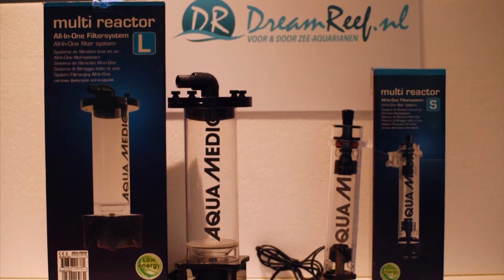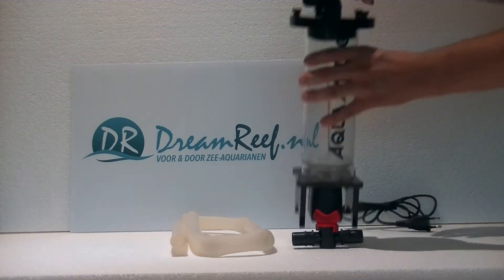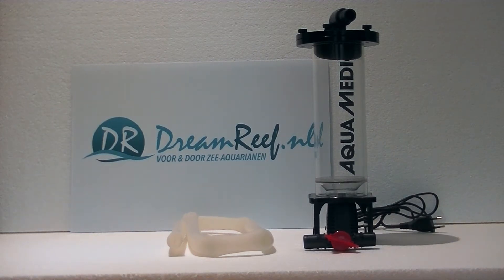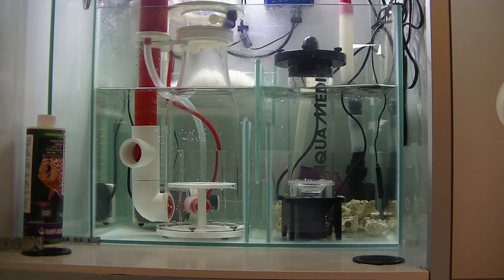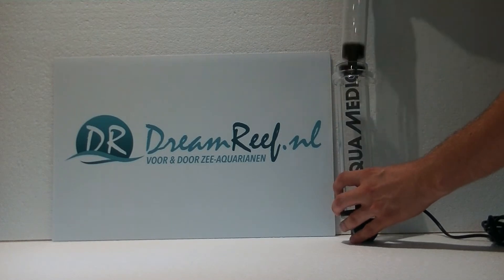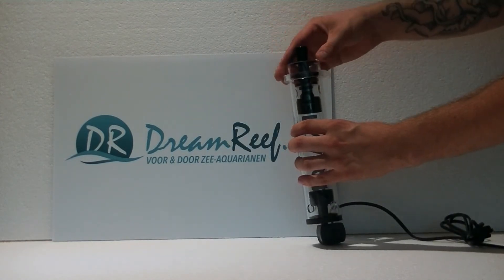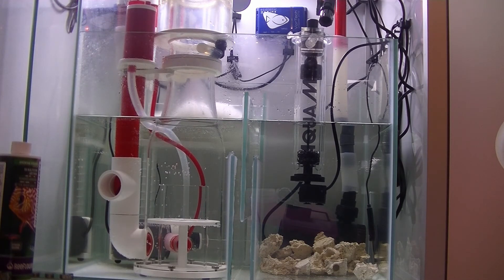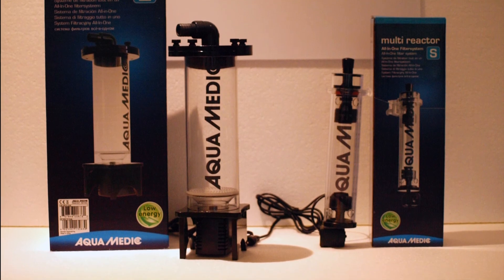Aqua Medic Multi Reactor Review (eng)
Review of the Aqua Medic Multi Reactor by Dreamreef.nl